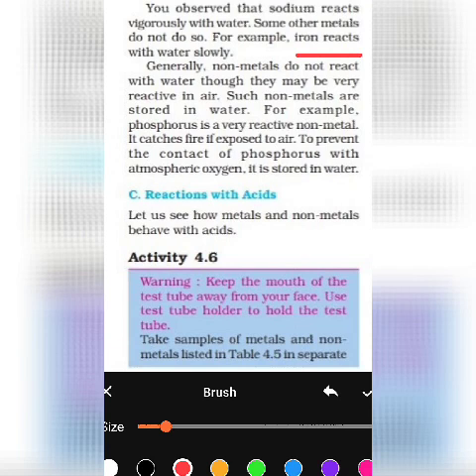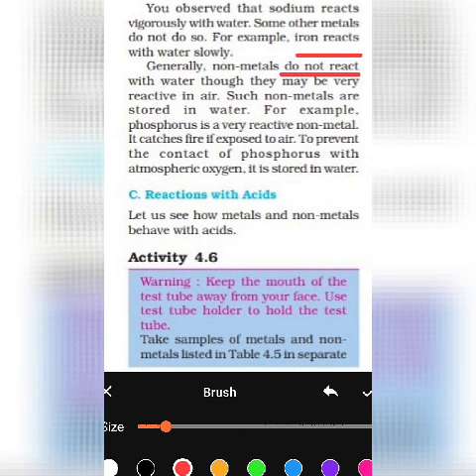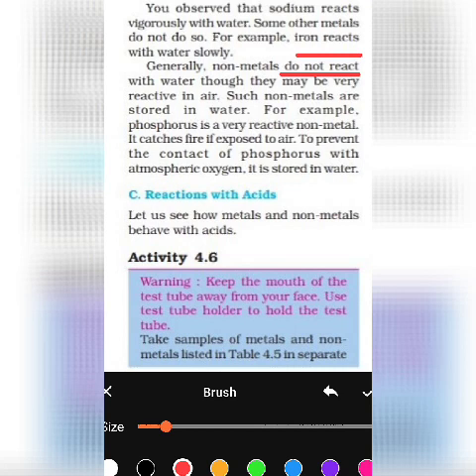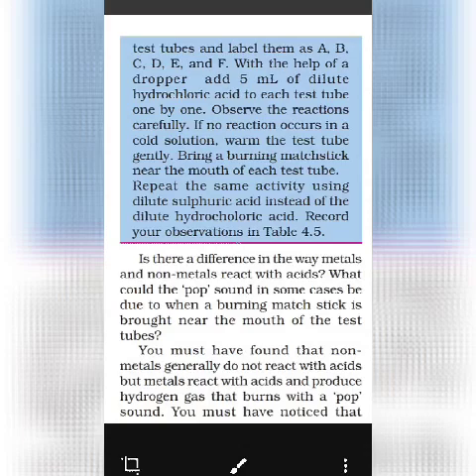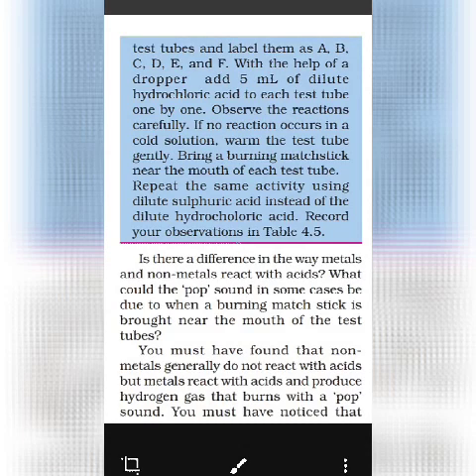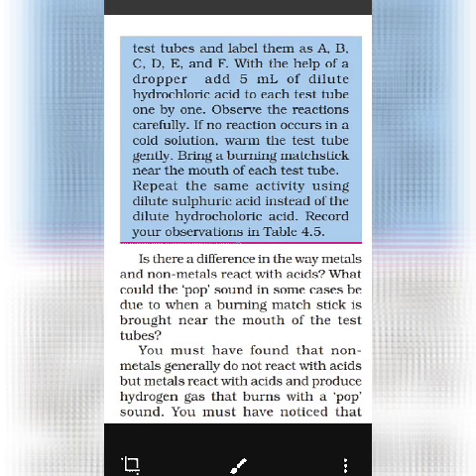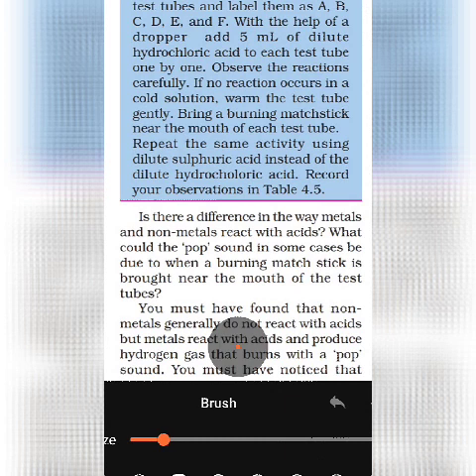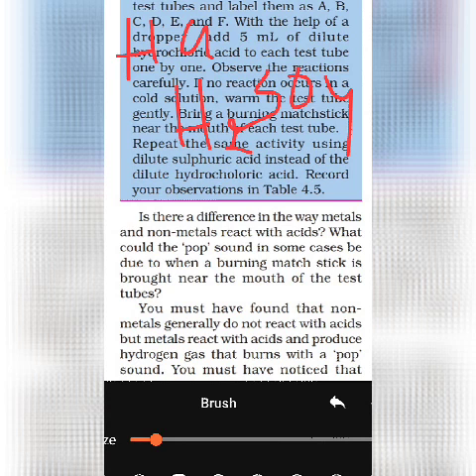Reaction with acids ( part 9) Metals & Non Metals Class 8 CBSE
watch linked videos on class 8 science chapter CBSE to learn about properties of metals and non metals